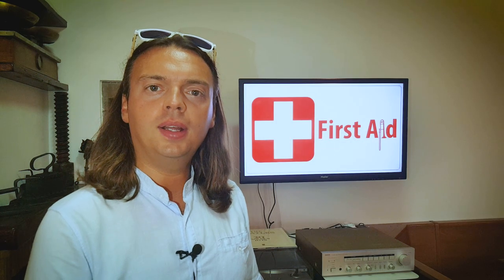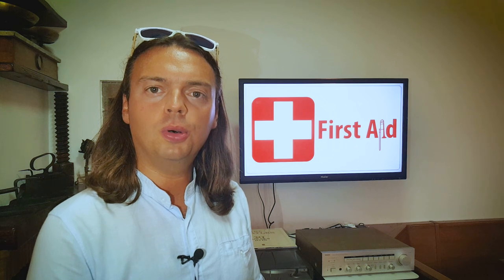Trombone First Aid - Practice tips (14/14)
Trombone First Aid: tips and hints for trombone practice
Practice tips

Gabriele Marchetti was born in Città di Castello (Italy) in 1983 and started his musical studies at the age of six with accordion then on euphonium, trombone and bass trumpet. Since 2007 he is member of the Italian Wonderbrass

He acted as freelance Solo Trombone for Teatro La Fenice in Venezia, Orchestra del Maggio Musicale Fiorentino in Firenze, Teatro alla Scala and Orchestra Filarmonica della Scala in Milano, Orchestra Sinfonica della RAI in Torino, Teatro Lirico di Cagliari, Spira Mirabilis, Gstaad Festival Orchestra, Kammerorchester Basel, Camerata Bern, Berner Sinfonieorchester and more.

In 2012 Gabriele Marchetti joined Theater Orchester Biel Soloturn as Solo Trombone and in 2017 he is appointed Trombone Professor at Conservatorio F.Morlacchi in Perugia and at AIMART in Roma

He plays modern and classical period handmade trombones, crafted upon his own design by Matthias Hölle in Germany